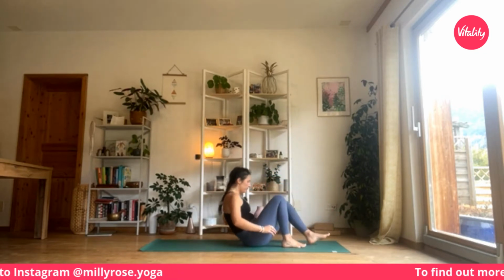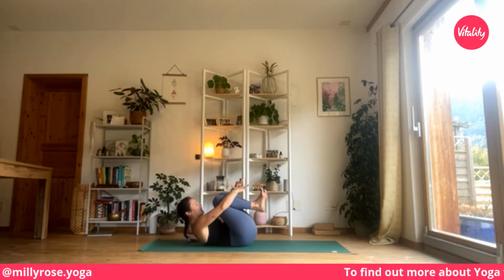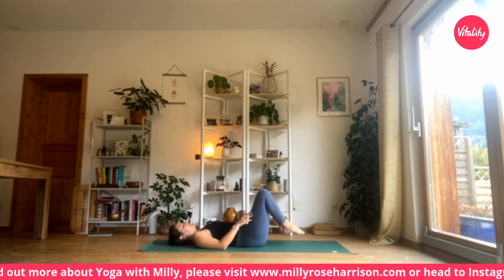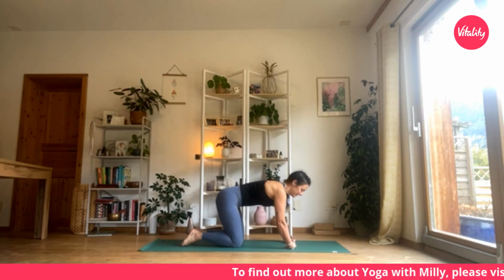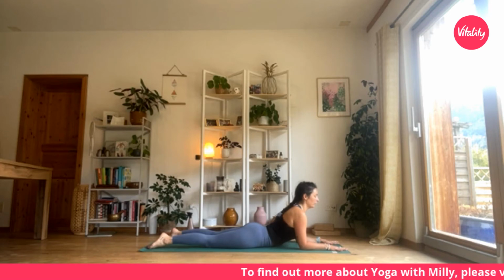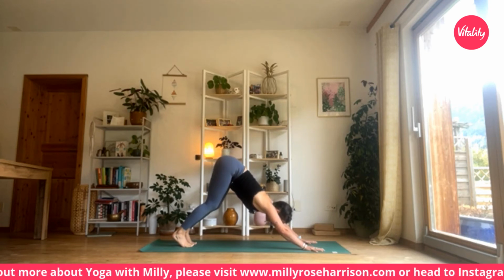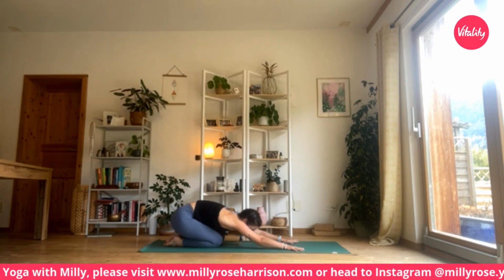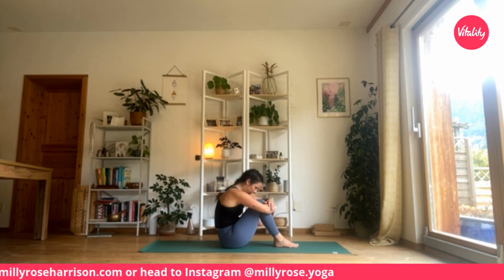Slow Stretch Yoga With Milly | Vitality UK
Milly guides us through another blissfully slow and stretchy yoga practice.

Our health insurance, life insurance, car insurance and investments reward you for being healthy, to help you live a longer, healthier and more financially secure life.

Life’s better with more Vitality.